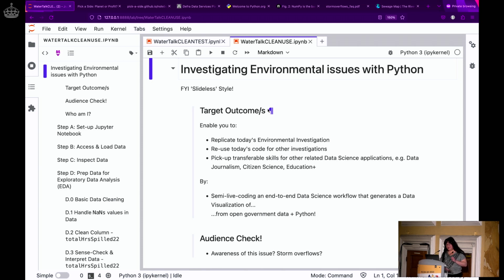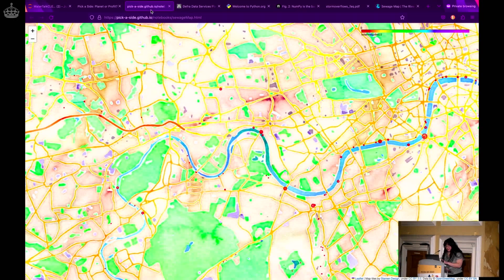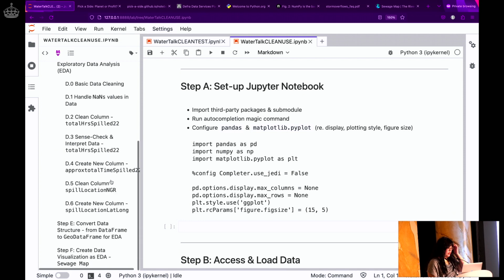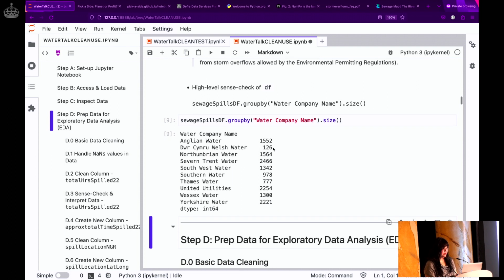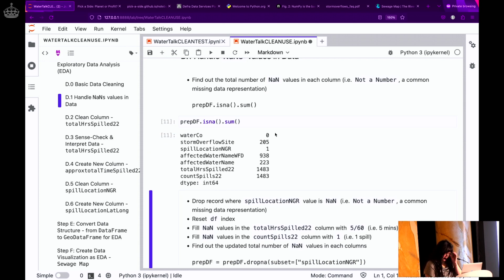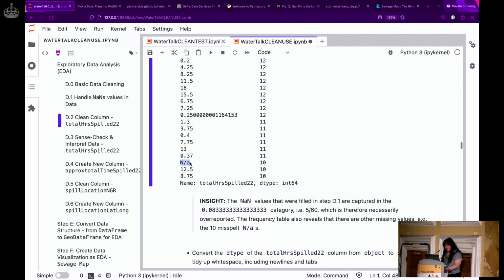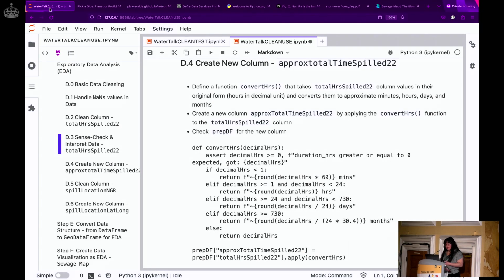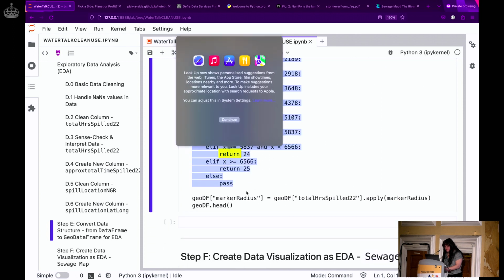Investigating Environmental issues with Python: Mx Chiin-Rui Tan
Earth's sustainability is on the brink. However, with today's information wars this situation isn't universally accepted. This talk democratises citizen environmental investigation by applying Python to selected Green issues. By separating facts from fiction humanity can be better informed to safeguard our existence.

Existential threats to humanity as a result of decades of damage inflicted to the planet are already in motion. From the first climate refugees in 2014, to escalating public health crises of air pollution and food insecurity around the world, Earth becomes less inhabitable every day.

And yet concern isn't as widespread as is warranted. Many parties profit from unsustainable practices, and therefore have motive to obfuscate the long-term harmful consequences. In today's post-truth world, exacerbated by generative AI and other mis-used tech, public opinion is the battleground between multiple opposing influences, only to the detriment of society.

This talk aims to better equip citizens to bypass/counter the deliberate informational noise and investigate environmental issues themselves, being more empowered to come to their own conclusions about the actual state of our world.

A selection of scientific workflows, using open-source Python and publicly available resources, will be presented, each delving into a topical environmental issue to produce actionable insight. Designed to be accessible and reproducible by tech literate citizens without domain expertise, the audience will takeaway transferable Python skills for undertaking similar scientific computing exploration.

Let's democratise Python's potential for citizen access to discovery of environmental facts, so that humanity can be better informed to better influence the safeguarding of our planet, and ultimately our existence.

Chiin (She/Her) is an award-winning Tech Entrepreneur with 15 years' experience practicing, innovating with, and championing Data Science disciplines in industry, government, education, and Open-Source ecosystems.

An Economics graduate from Cambridge, Chiin discovered programming later in her twenties, going on to become the Foreign Office's first Head of Data Science, building their first AI alongside Cyber & National Security capabilities. Today, Chiin's focus is her inclusive EdTech startup, Rho Zeta AI, especially her flagship outreach initiative, Sports Python, seed-funded by the EuroPython Society. Chiin previously co-founded R-Ladies Global through a Linux Foundation grant.